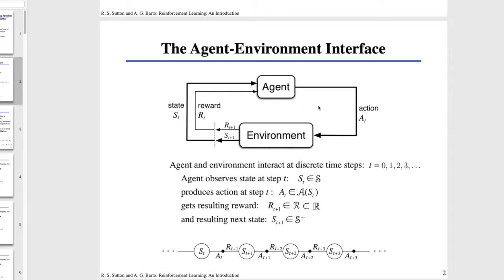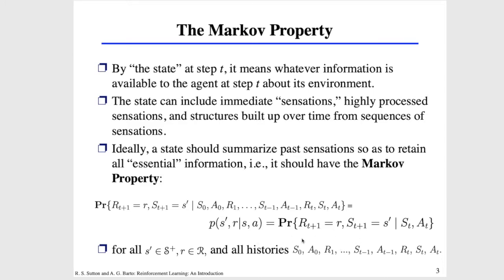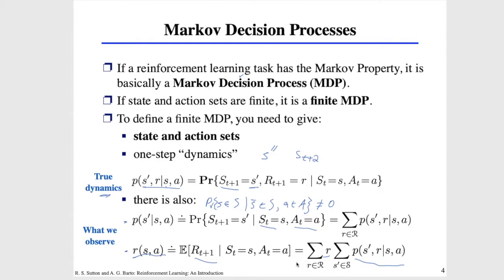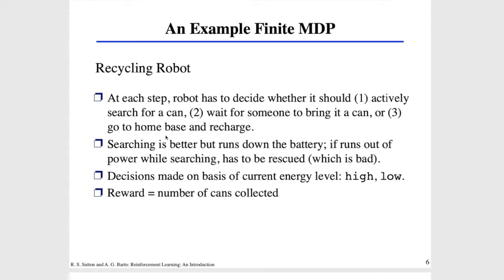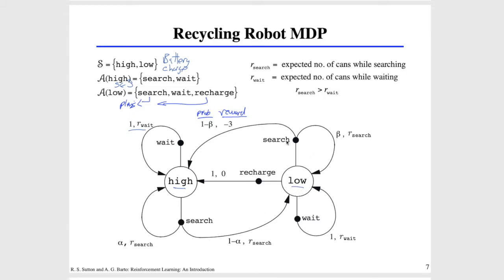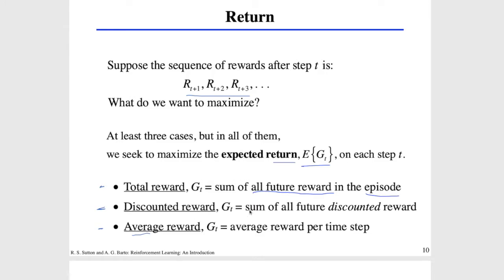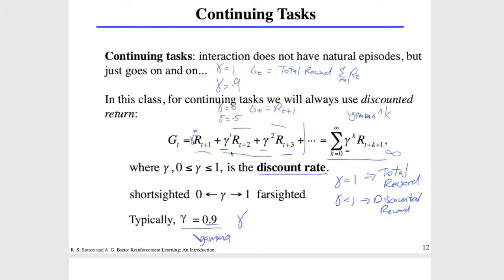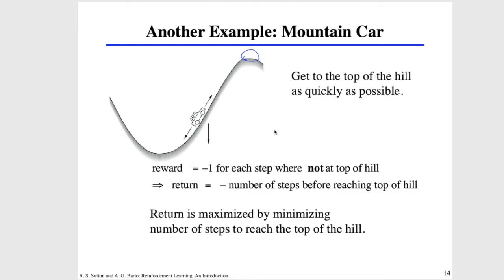ECE 493 - Markov Decision Processes - Sec 3.0 - 3.1